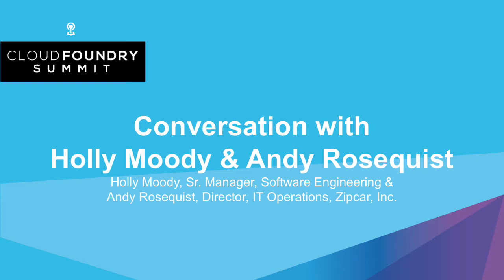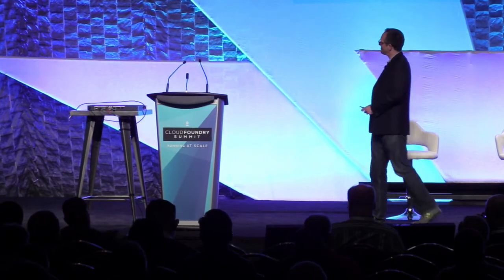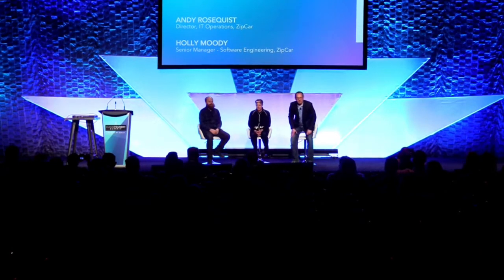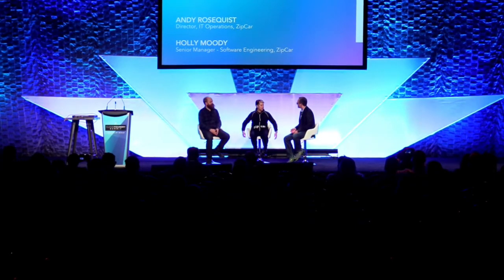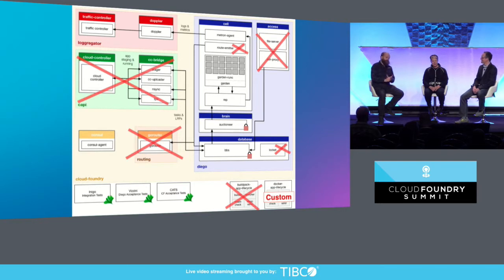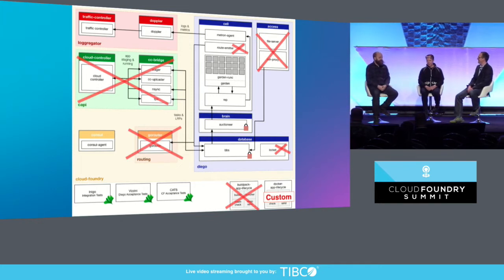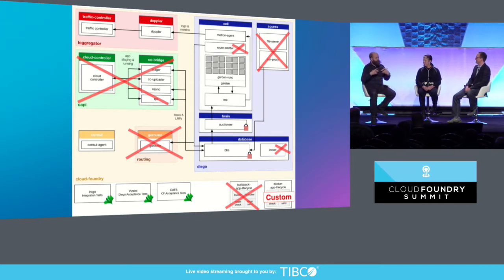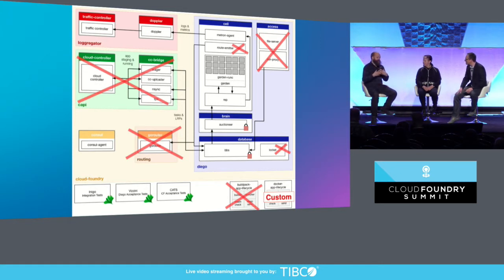Conversation with Holly Moody, Sr. Manager, Software Engineering & Andy Rosequist, Zipcar, Inc.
Conversation with Holly Moody, Sr. Manager, Software Engineering & Andy Rosequist, Director, IT Operations, Zipcar, Inc.

About Holly Moody
Holly manages a team of software engineers that create dynamic products and functionality for Zipcar’s over one million membership base worldwide. In addition, Holly has been instrumental in helping the Zipcar engineering team transition to a Continuous Delivery mindset. Holly has worked in a variety of management roles in software development and engineering in companies like Blue Dolphin Software and UPromise.  Just before coming to Zipcar, Holly was senior software engineering manager, continuous delivery at Constant Contact.

When not at work Holly enjoys volunteering and was a volunteer powerlifting coach for the Special Olympics, and coached one participant to a Silver Medal in the 2014 Special Olympics USA.

Holly holds a BS in Computer Science from the University of New Hampshire and an MS in Engineering Management from The Gordon Institute at Tufts University.

About Andy Rosequist
Andy Rosequist is a senior technology leader at Zipcar responsible for driving performance excellence across all of Zipcar’s technology operations, platform team, and security engineering.  Andy joined the Zipcar team in 2012 as the DevOps Manager, where he spearheaded the movement of technology culture into the robust and leading-edge collaborative process Zipcar iterates on today. Outside of work, Andy is a volunteer organizer for a number of science fiction conventions and generally just tries to make the world a better place. Andy holds a BA in Mythology and Culture from Hampshire College, where he once taught a class on Norse Mythology while outside in the snow. As it should be.